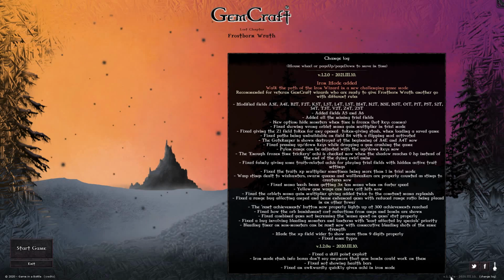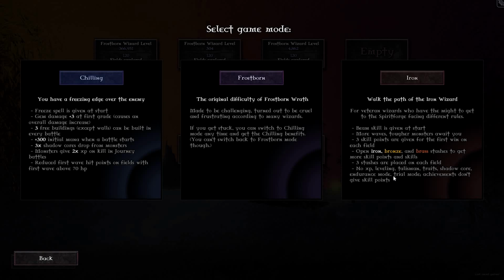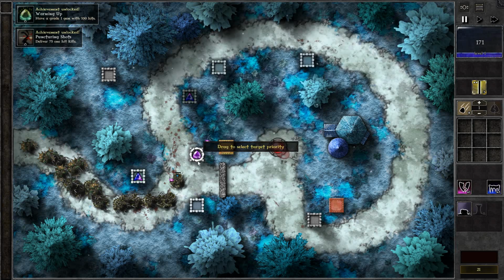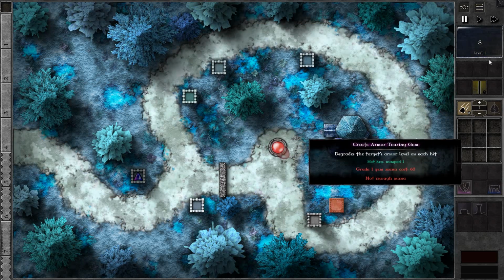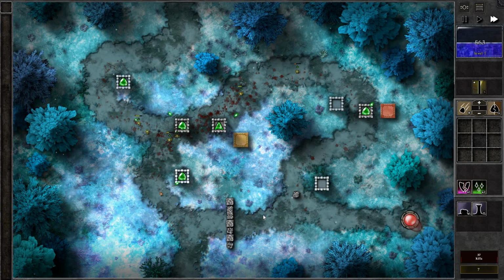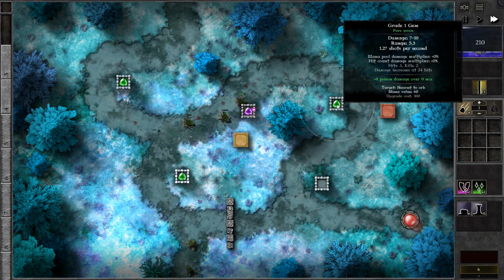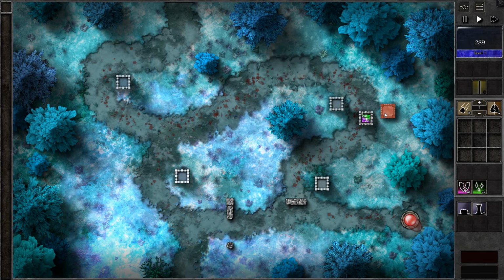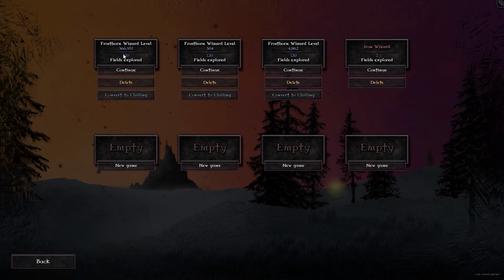IRON WIZARD MODE has been added!! - Gemcraft Frostborn Wrath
We check out the new Iron Wizard mode that was patched in to the game today. Watch me as I play through the first few fields and give my thoughts on the mode.